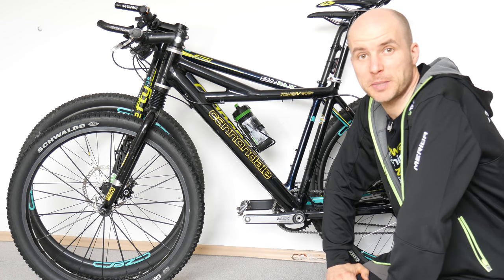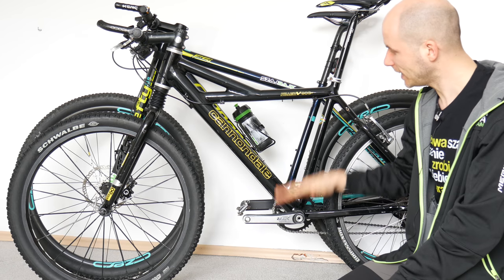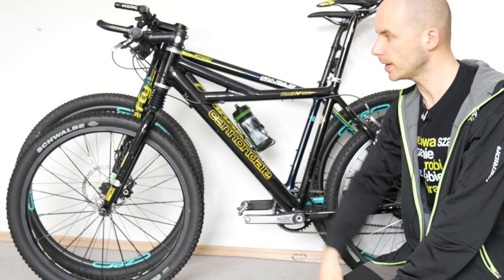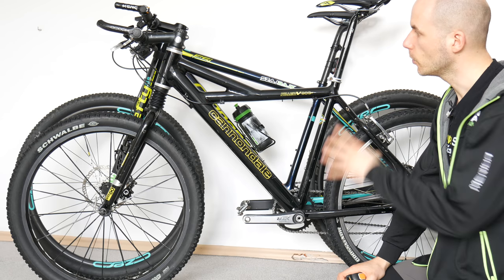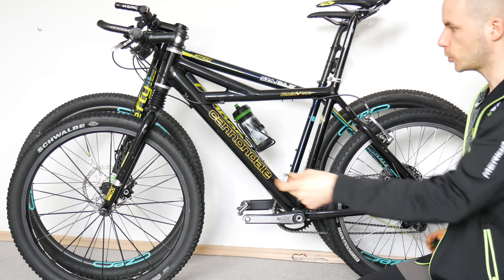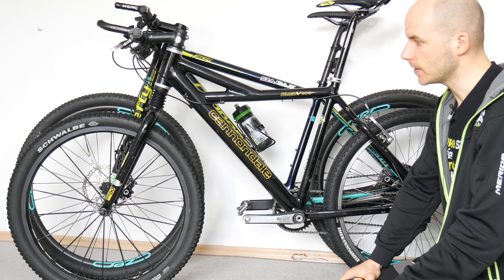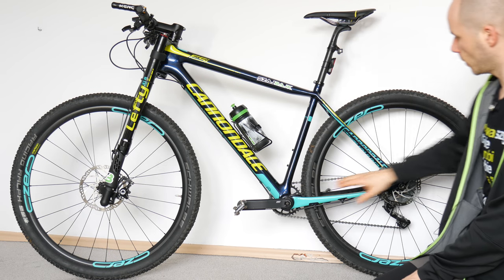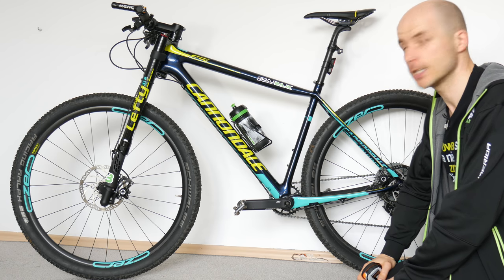Where 29'er Messes The Geometry Of Mountain Bike. Bicycle Geo Guide.